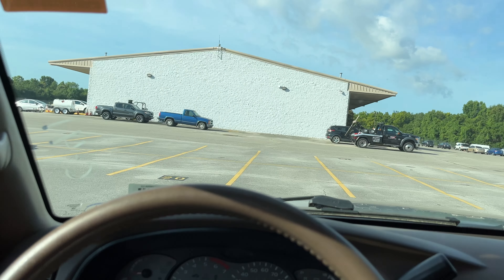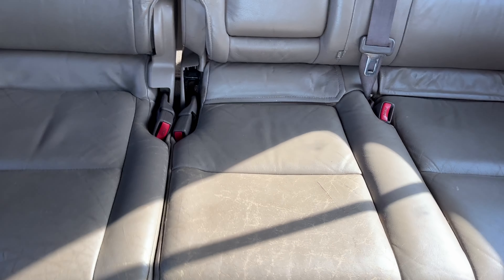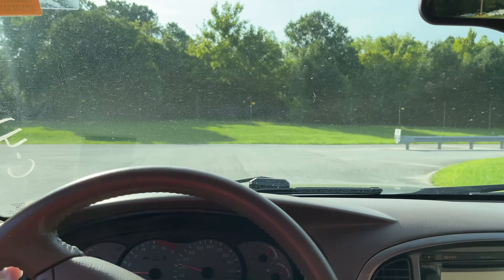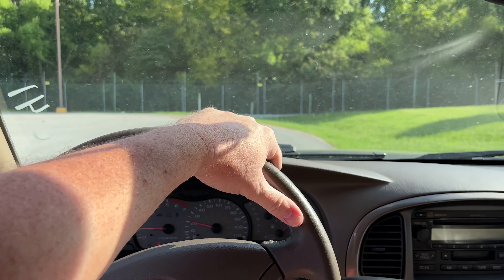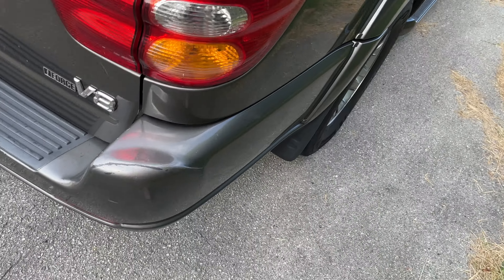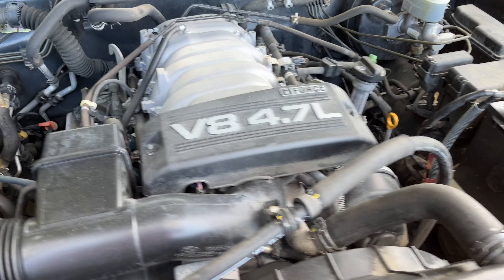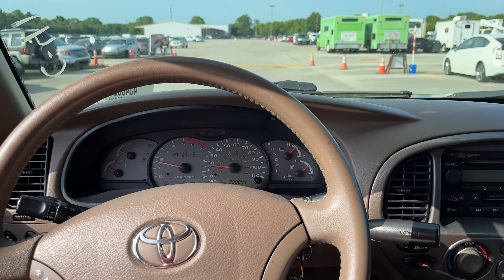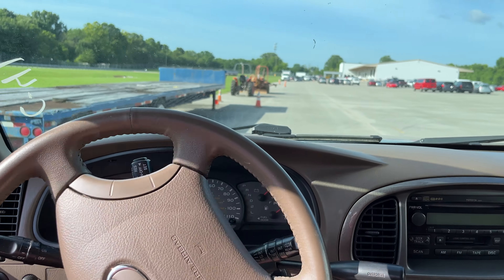2003 TOYOTA SEQUOIA! 300k MILES! BEAST! POV Test Drive Walkaround Good Shape Auction Find